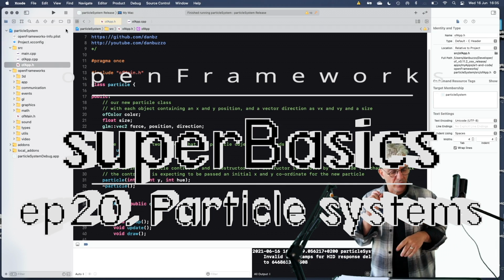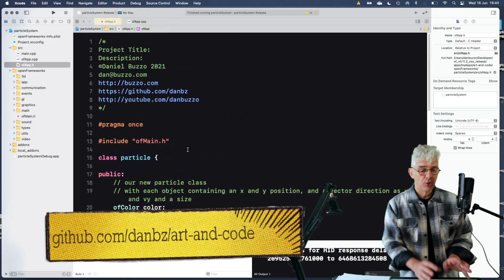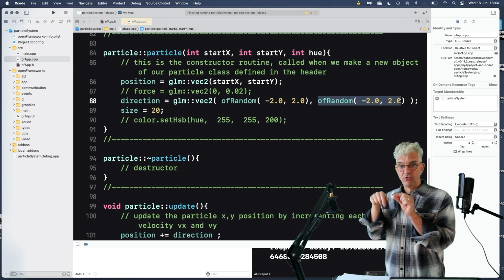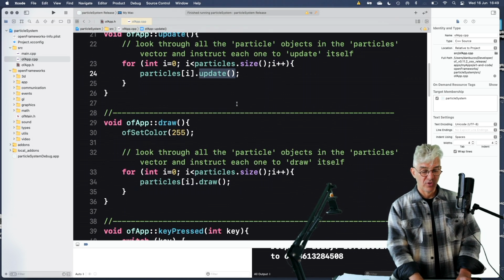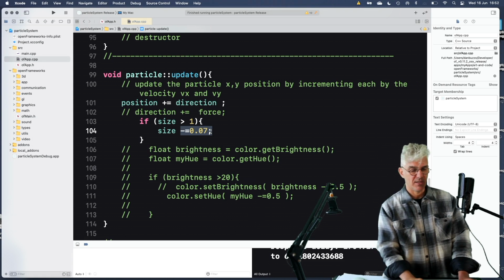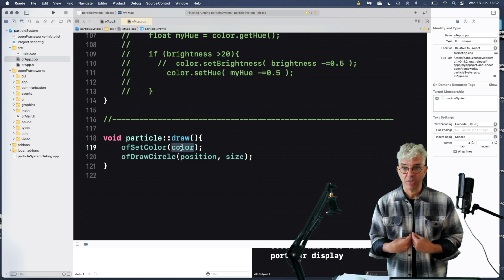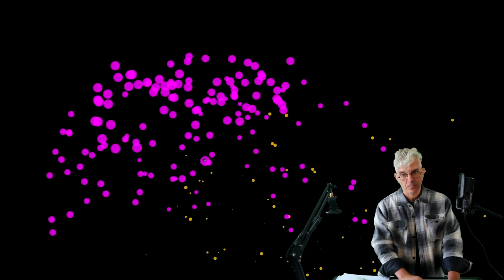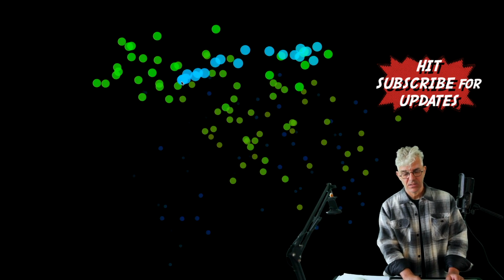Make a particle system - tutorial: openFrameworks superBasics e20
openFrameworks C++ creative coding superBasics tutorials. In this video I make a particle system by building a new class of object called 'particle' and deploying thousands of them on the screen. This simple particle system uses color, hue, size and position to make particles interactively and we add simple force to the particles to simulate gravity.

You can see even more about getting started in superBasics in the openFrameworks C++ based creative coding toolkit - for mac, windows, linux and raspberryPi.

Each video builds simple ideas and examples exploring making visuals, video, audio, 3D, physical computing and more.